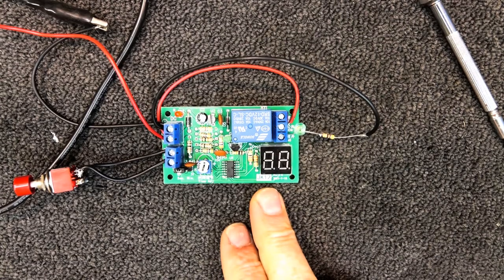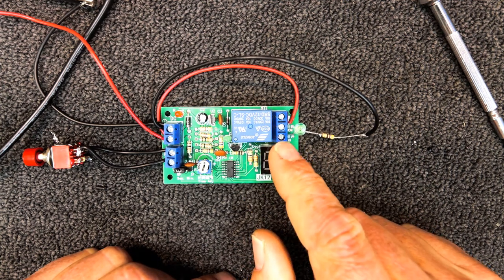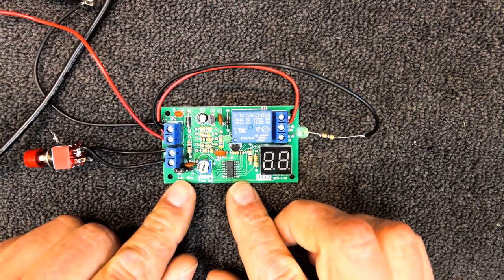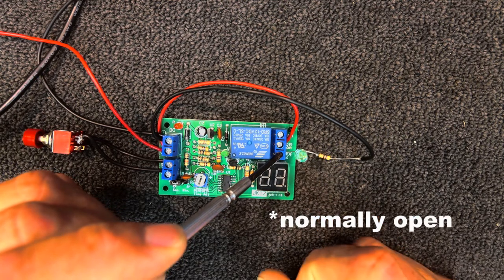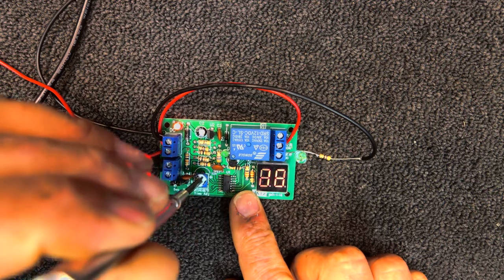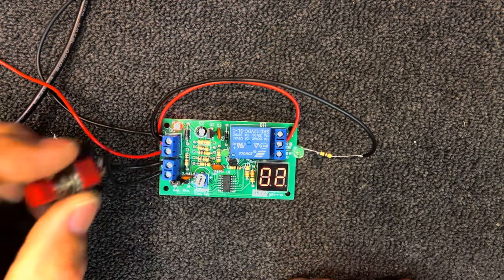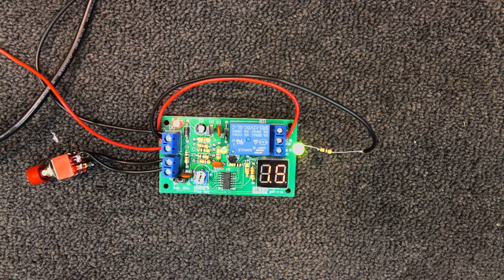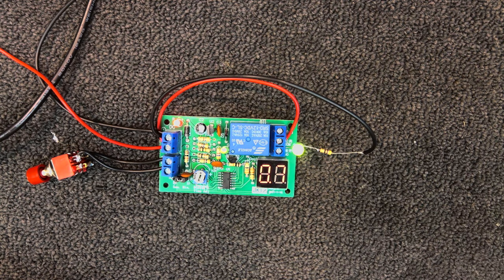Timer module JK12. How to connect it up and use it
A quick look at what these do, and how to set and connect them.